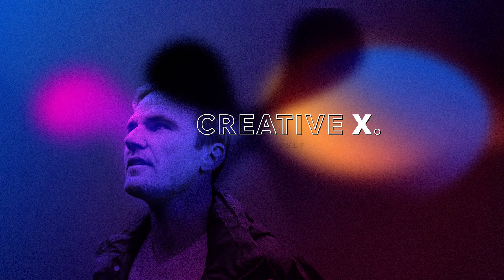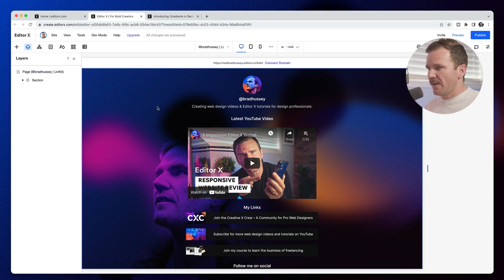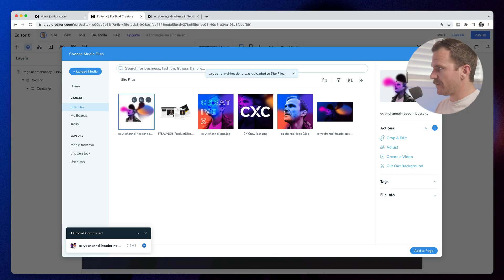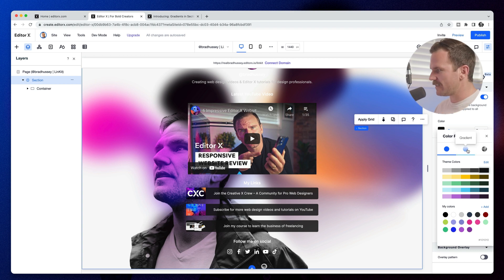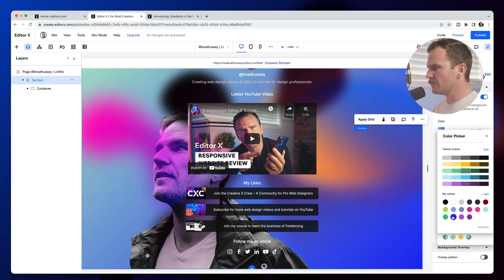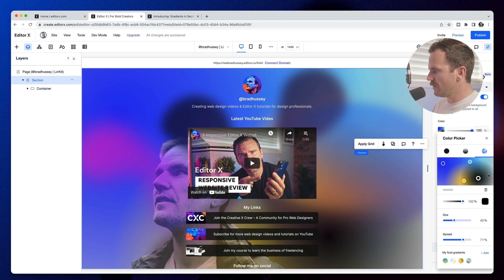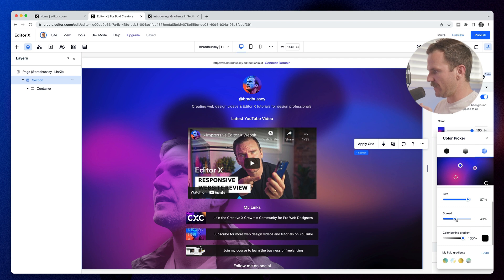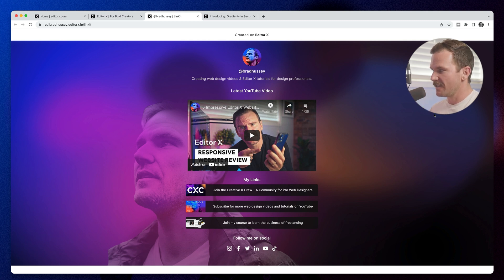Create Stunning Gradients for Web Design in Seconds Using Editor X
Learn how to create web design background gradients in Editor X with a new feature that allows for creating gradients with multiple stopping points of all different styles.

Ready to design web gradients fast with no code? You now can with Editor X. With its latest feature, you can create stunning gradients for web design. You might already know how to create website gradients in Photoshop and then upload those backgrounds. However, CSS gradients look a lot better and translate better across different devices.

One of the new Editor X features for gradients supports all kinds of gradients with multiple stopping points. If you’ve ever wanted to create easy gradients for websites without needing to code through CSS, this is the video for you. I’ll be showing you how to create color gradients for web design with Editor X: linear gradients, mesh gradients, fluid gradients, any gradient you want to create can be created. Do you create background gradients for web design that look amazing? Share them in the comments below, and if you have any web design gradients questions leave them there too and I’ll answer them.

0:00 How to Create Web Design Background Gradients in Editor X
0:28 How You’re Probably Doing Gradients Now
1:14 How You Should Do Gradients
3:04 Fluid Gradients in Editor X